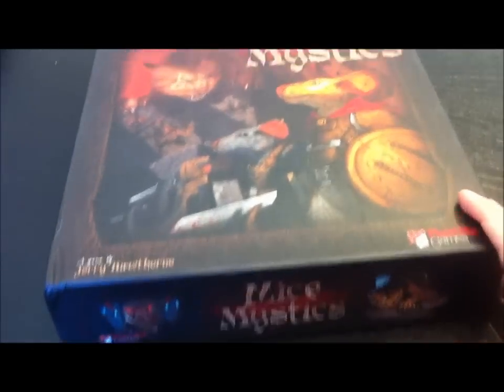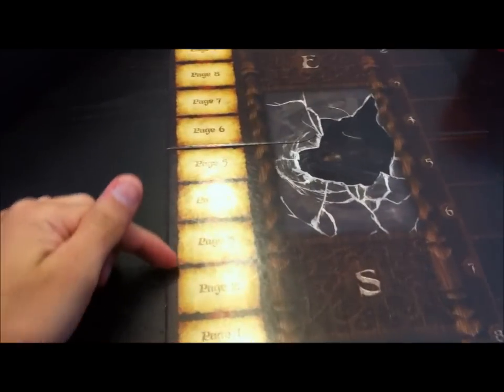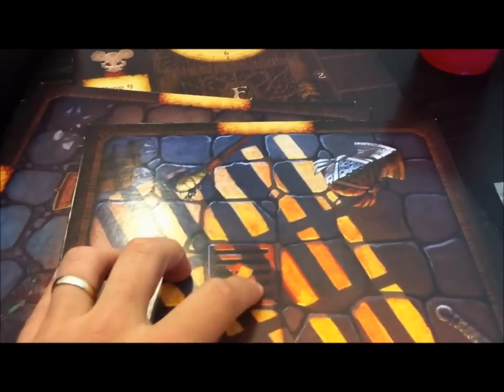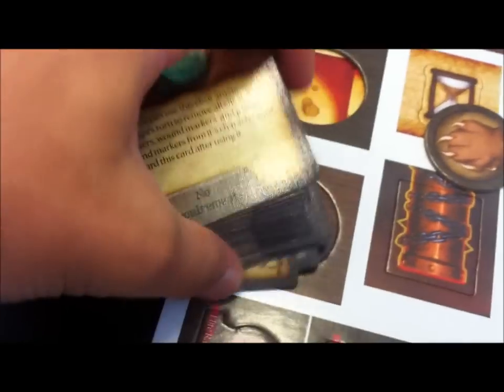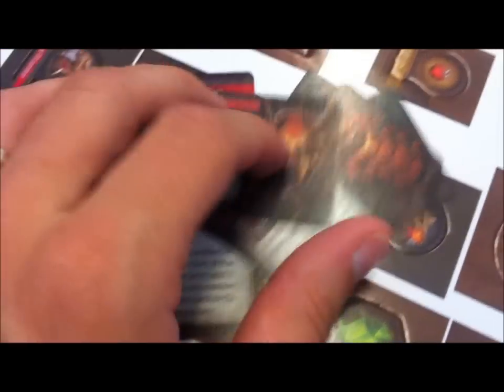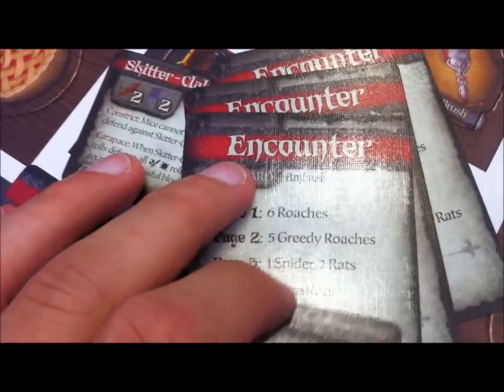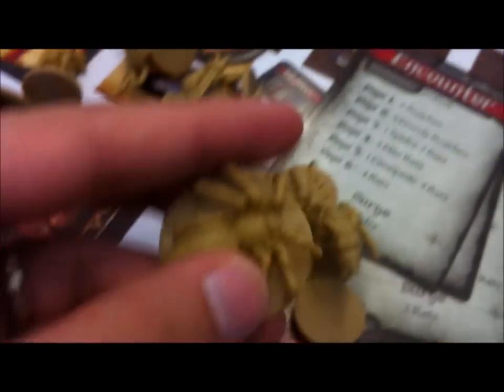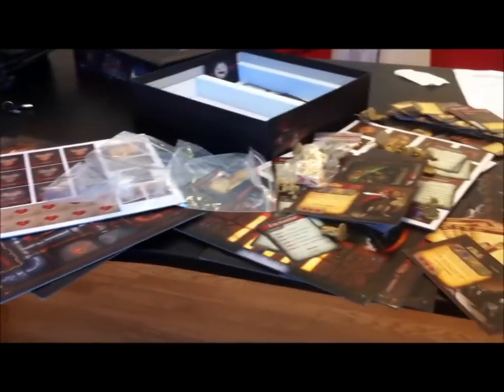Mice and Mystics Unboxing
I've got an early copy of mice and mystics and I show it to you.